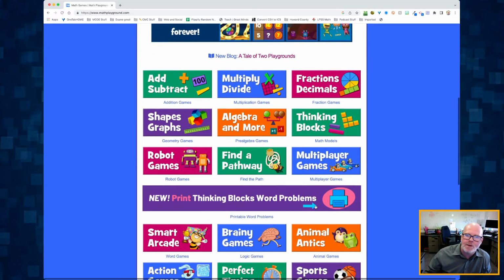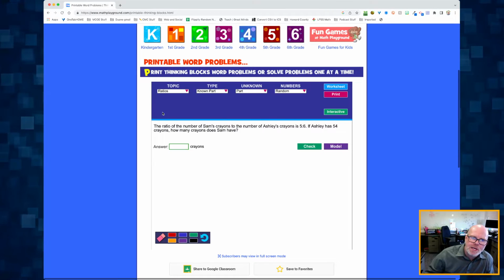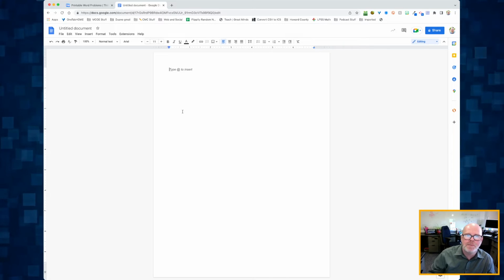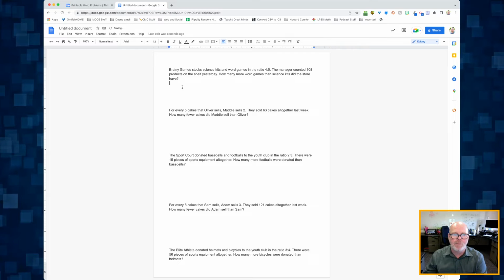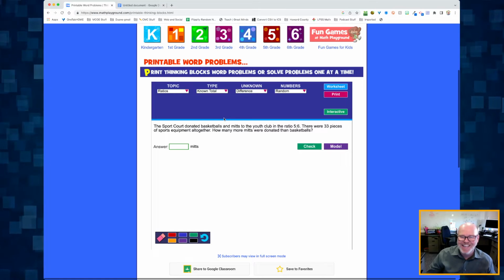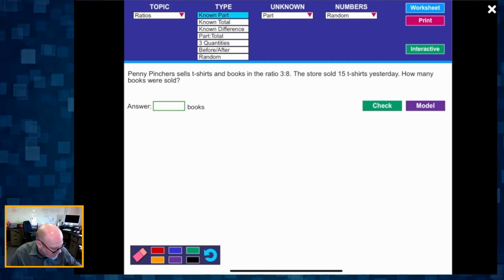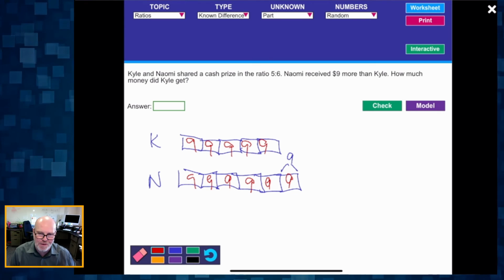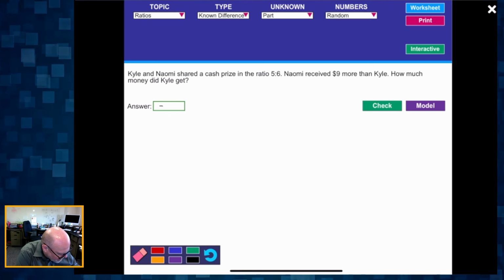Math Playground and Thinking Blocks to learn tape diagrams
How might you learn tape diagrams? Use the Thinking Blocks on Math Playground
Do you want to learn more about TAPE DIAGRAMS?

(Twitter will get you the faster reply!)